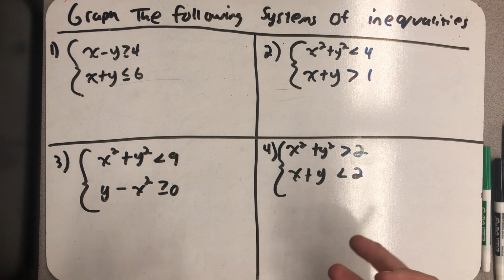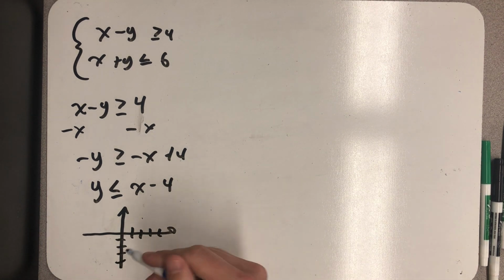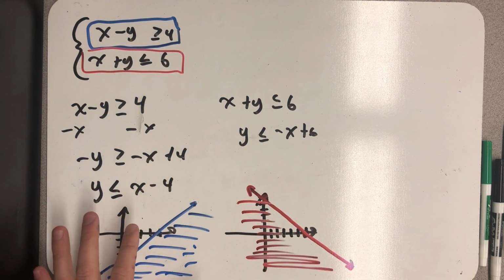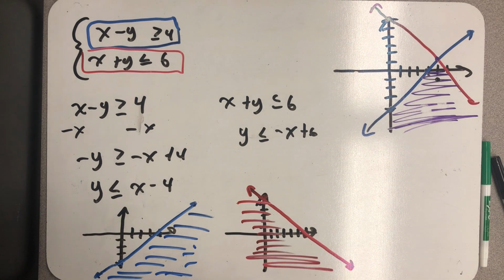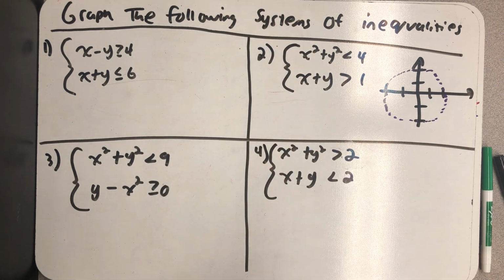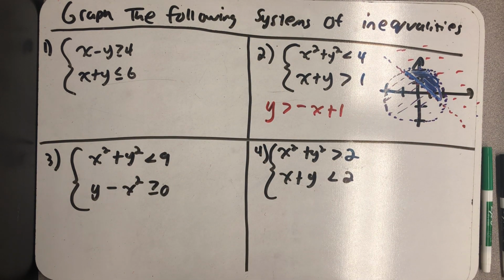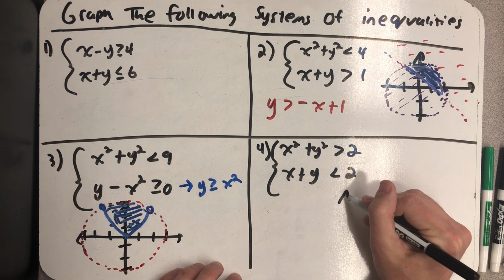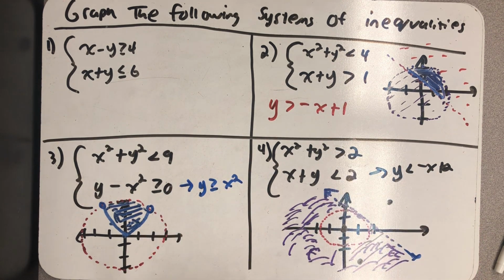Graphing Systems of inequalities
In this video we graph systems of inequalities.